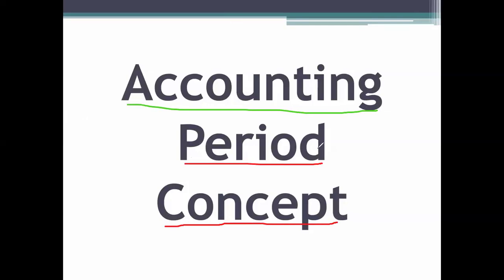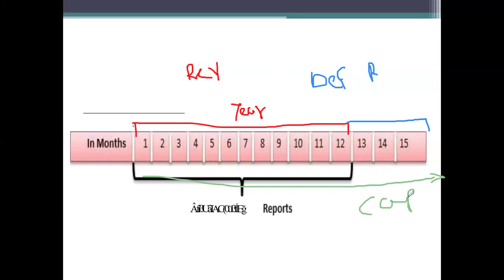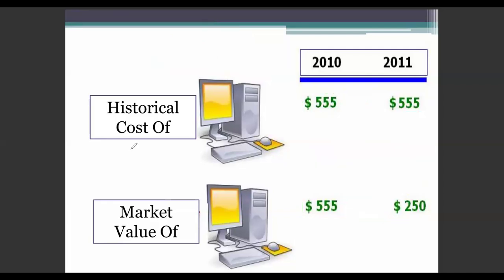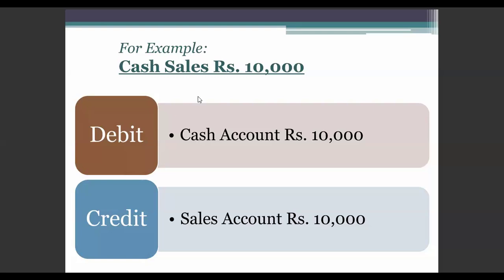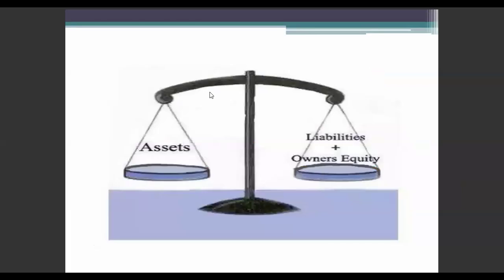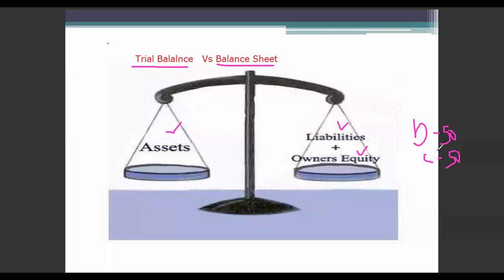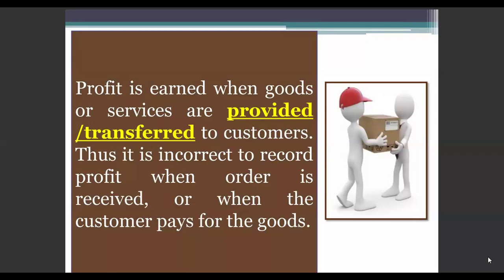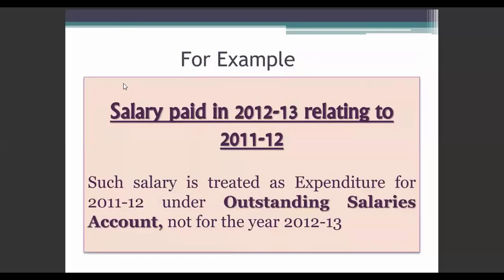Financial Reporting S4 MBA II SEM III